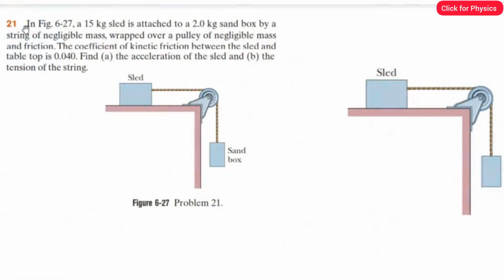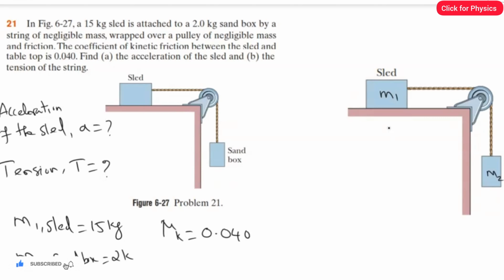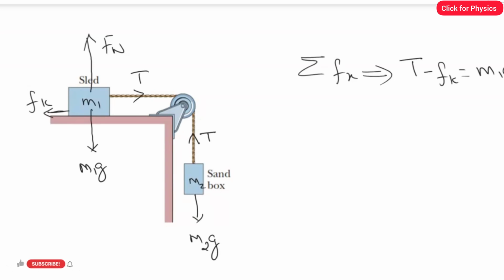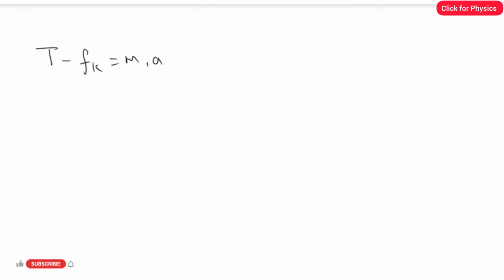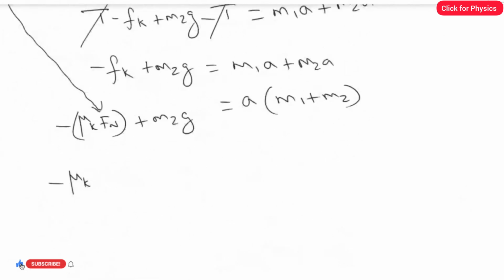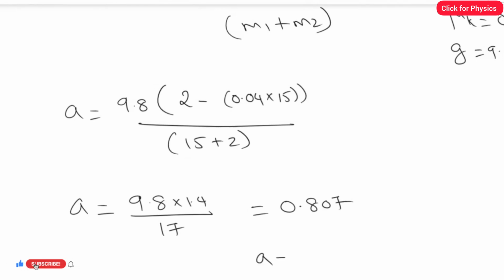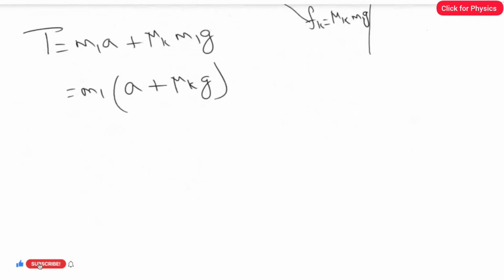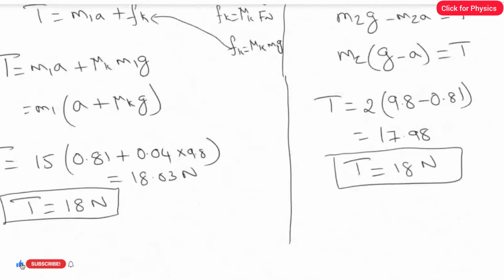Chapter 6 - Problem 21 - Force and Motion - II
In Fig. 6-27, a 15 kg sled is attached to a 2.0 kg sand box by a string of negligible mass, wrapped over a pulley of negligible mass and friction. The coefficient of kinetic friction between the sled and table top is 0.040. Find (a) the acceleration of the sled and (b) the tension of the string.